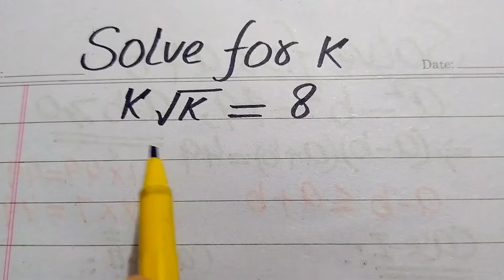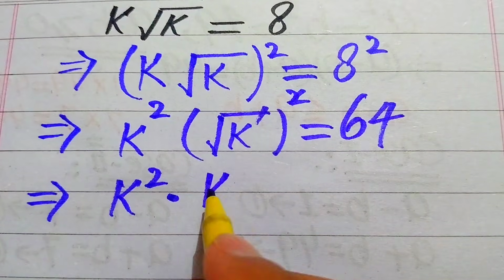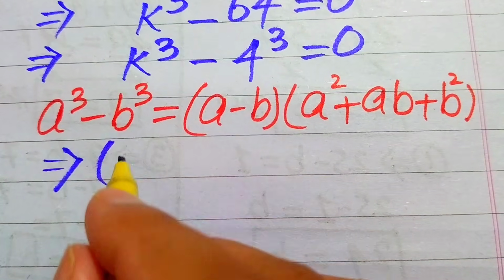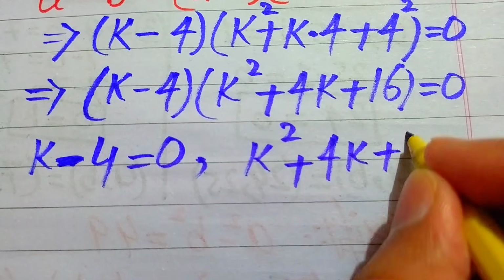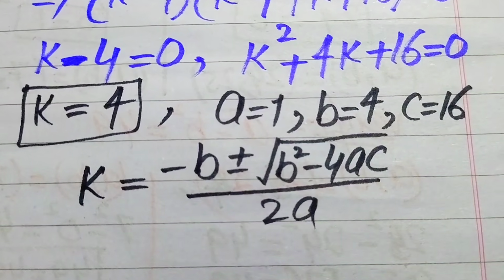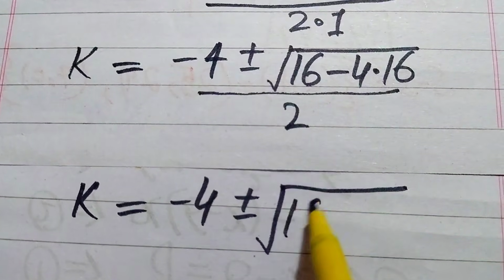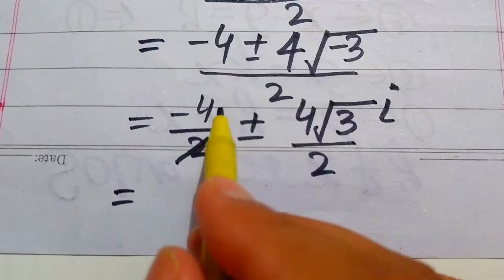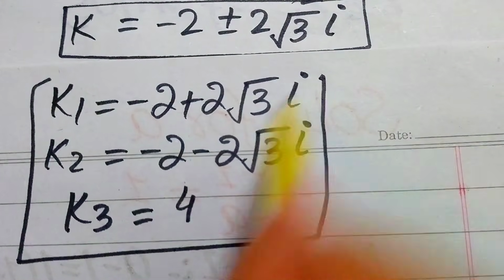Solving a 'Harvard' University entrance exam |Find k?